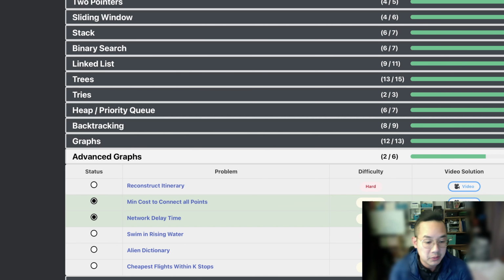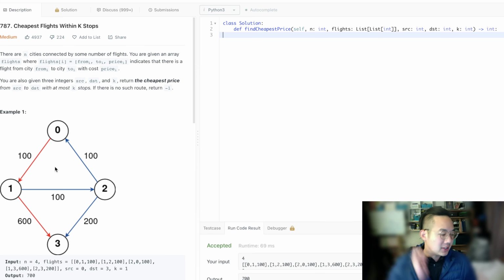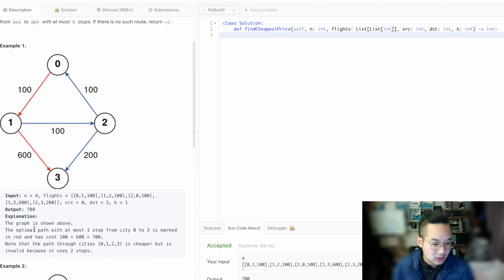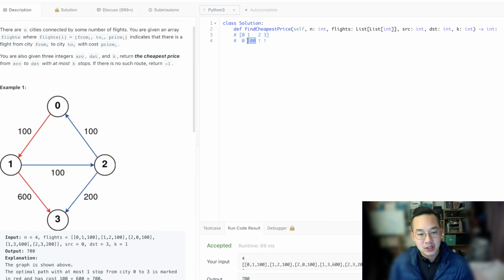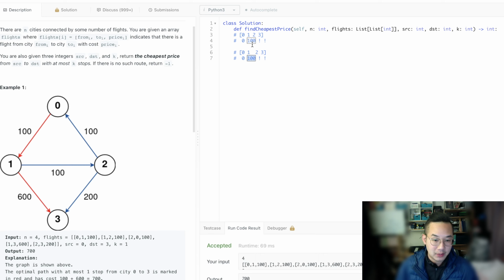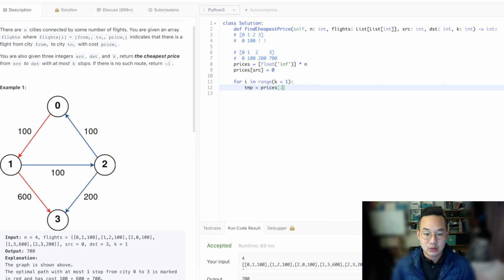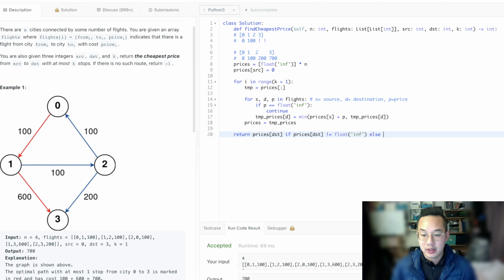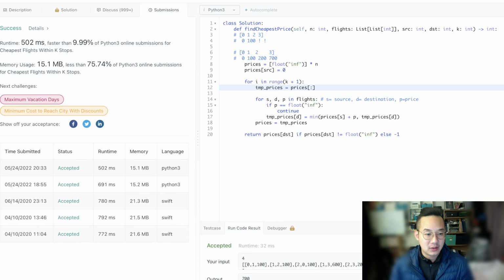Cheapest Flights Within K Stops - Neetcode150 Series: (93 of 150) Leetcode